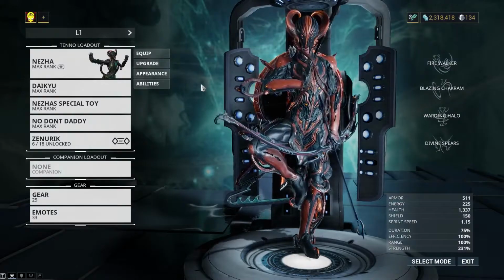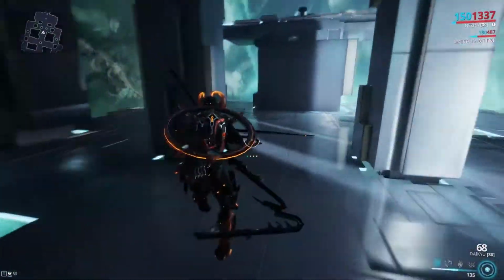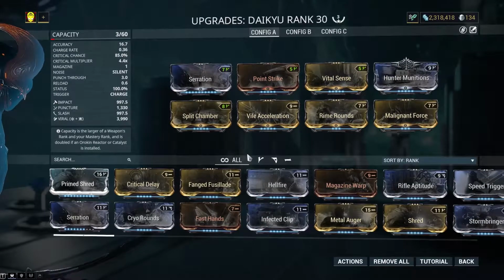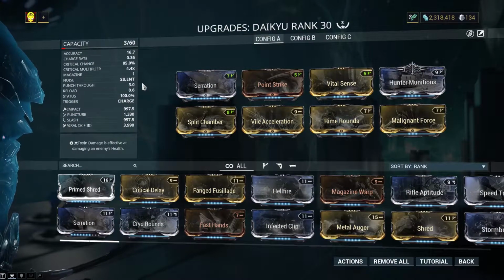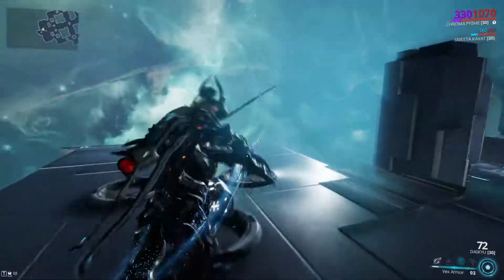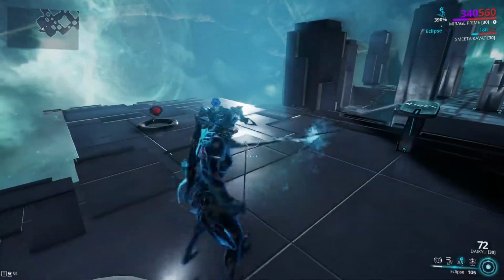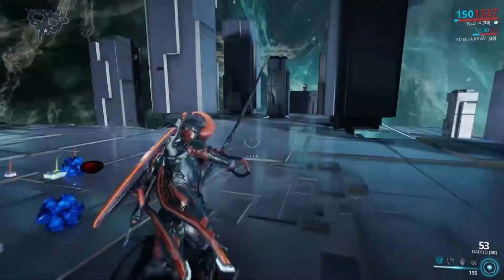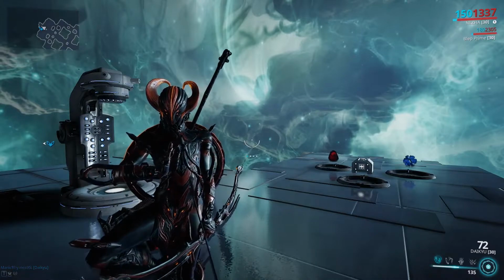Warframe Daikyu The Strongest Bow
Just wait for it's prime.